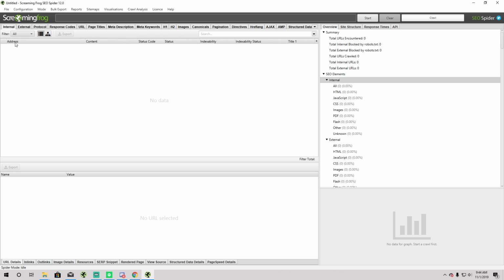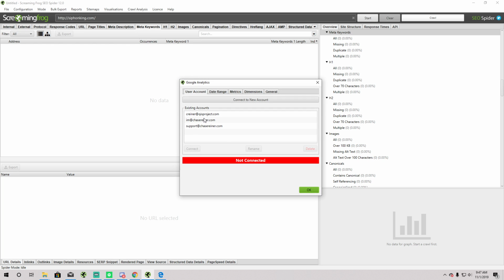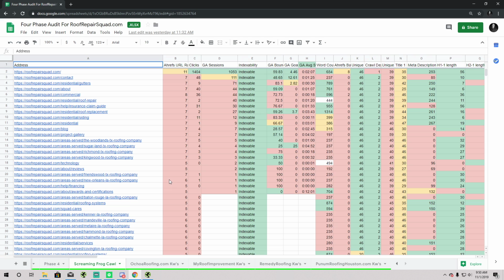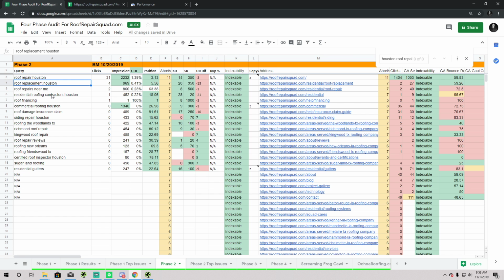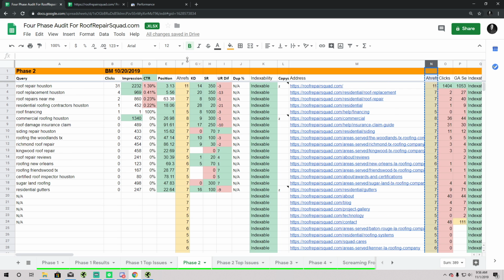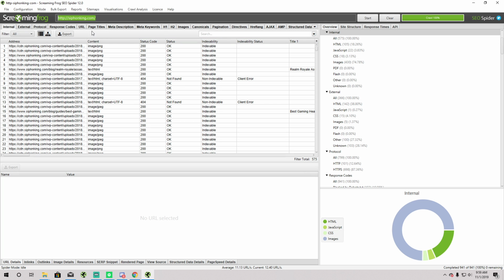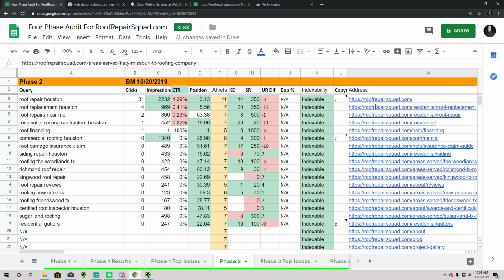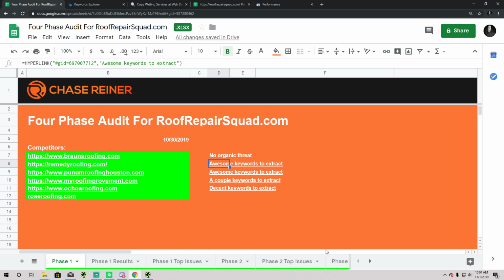Teaching The Four Phases of SEO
Here is a list of my favorite SEO tools for 2020.